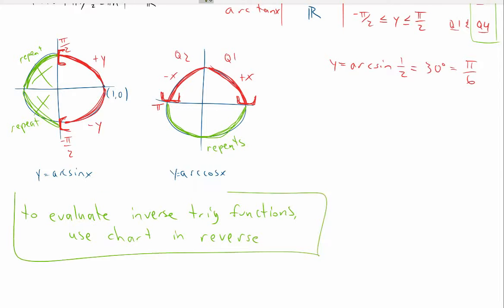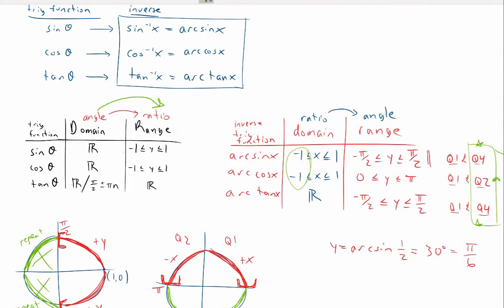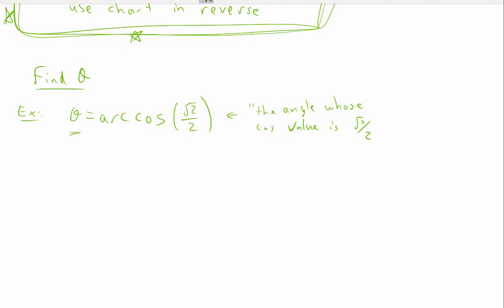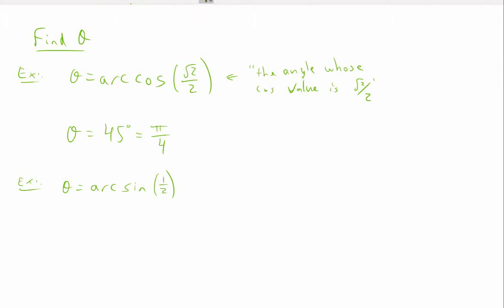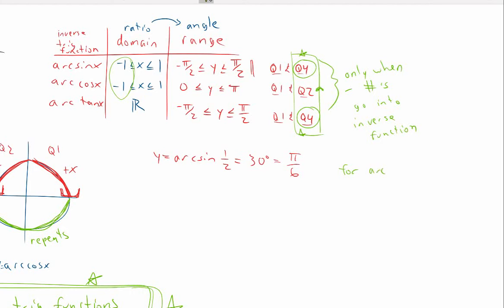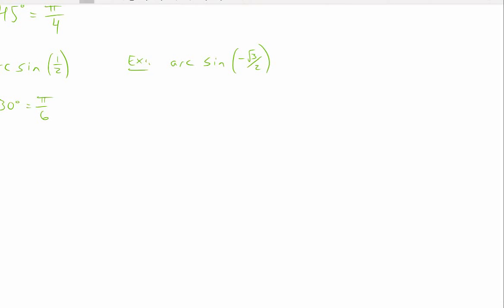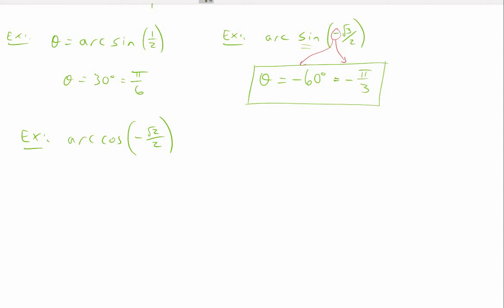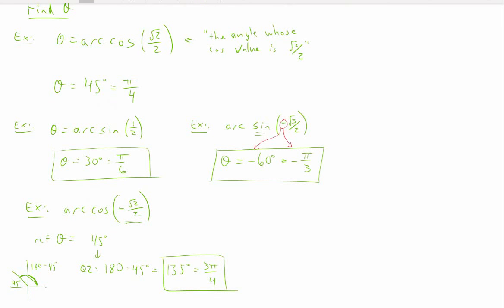10.5c Evaluating Inverse Trig Functions